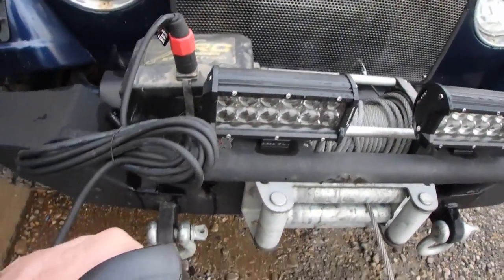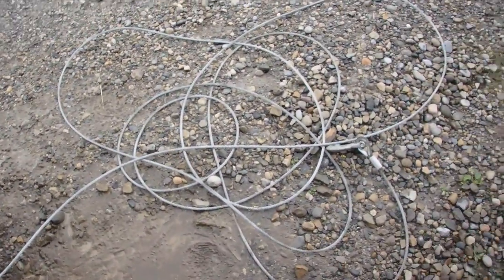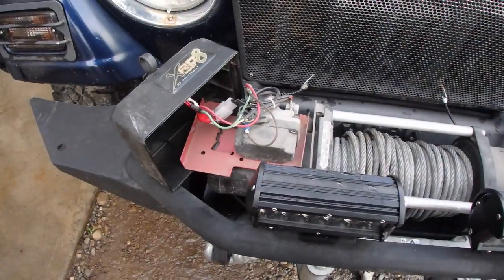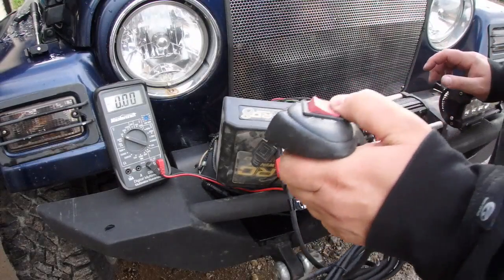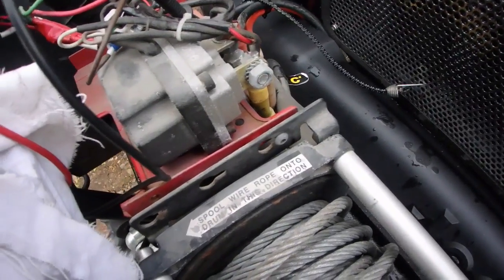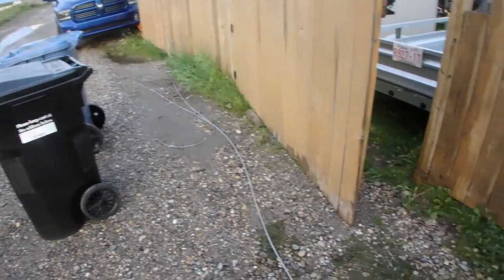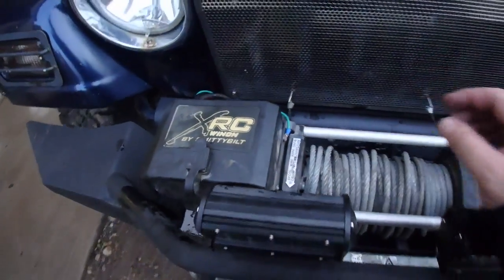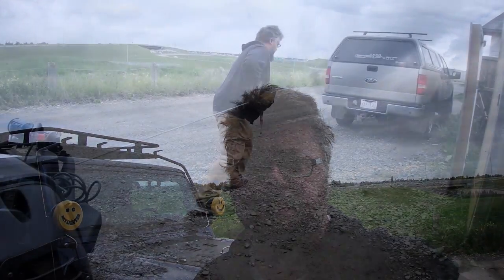Winch Repair, TroubleShooting Clicking Noise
Today we are troubleshooting the clicking noise in my smittybilt winch.  I went to winch someone out and the solenoid was clicking.  I had originally thought there was relays inside that was clicking but that was soon discovered not to be the issue.   I've had issue before with this smittybilt winch making clicking noise the first time was a questionable ground I thought which I still don't think was the answer.  I was using my multimeter to troubleshoot the clicking noise when I measured a large voltage drop and seen sparks.  It seems the solenoid cover needs a good ground.  I added another ground and we'll see if this issue comes back if it does then i'll look into replacing the winch solenoid.